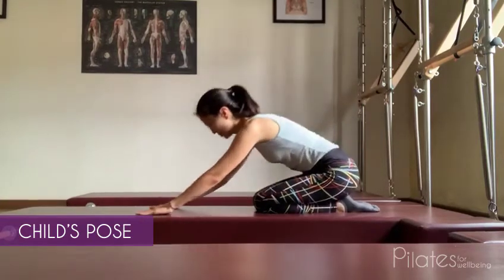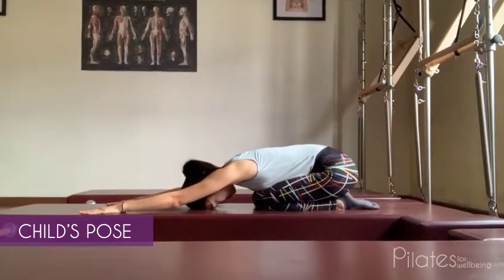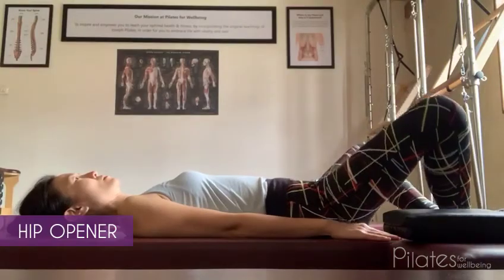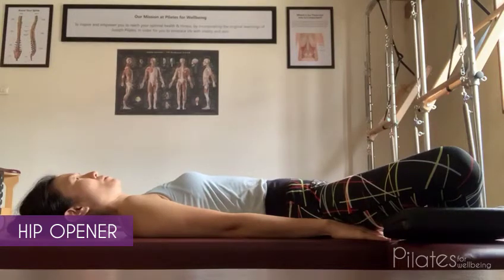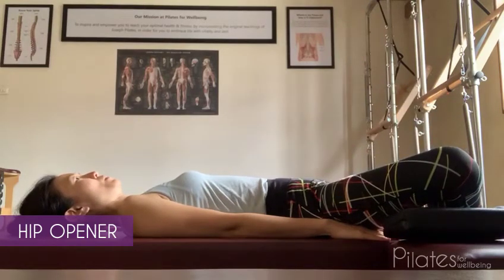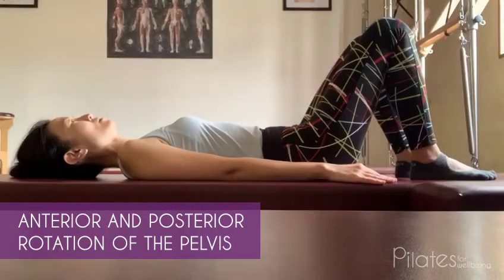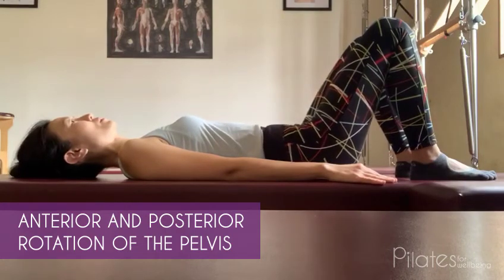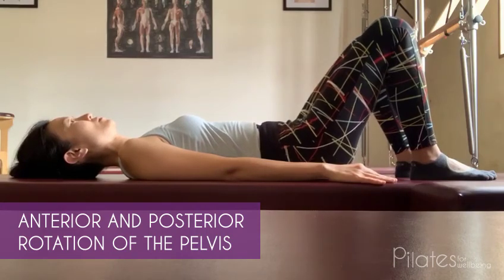Pilates For Menstrual Cramps | Classical Pilates | Mat Pilates | Ease Cramps on your Period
Menstrual cramps, back pain, bloating and mood swings are common symptoms experienced by most women during their period.

Classical Pilates protocols with lateral breathing helps relieve these symptoms by increasing blood circulation & release of ‘feel-good’ hormones such as serotonin, cortisol and endorphins in the brain.

Try these simple movements for five minutes every day to ease any discomfort during your menstrual cycle.